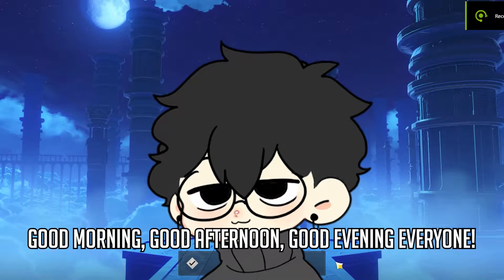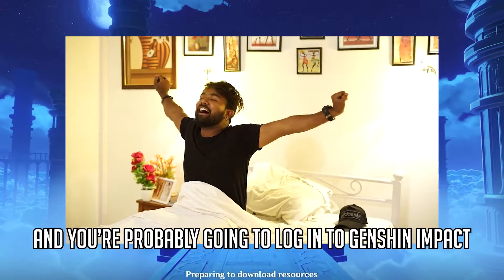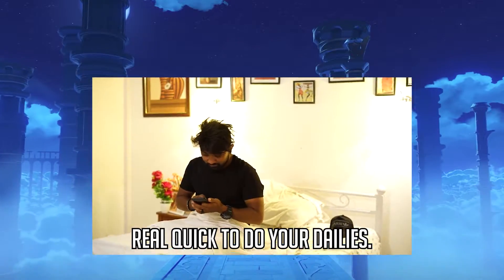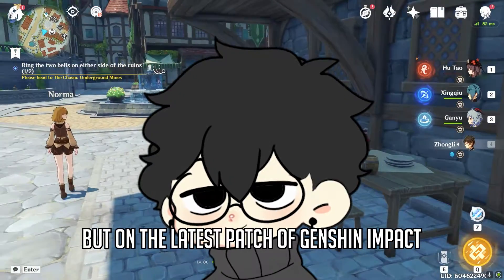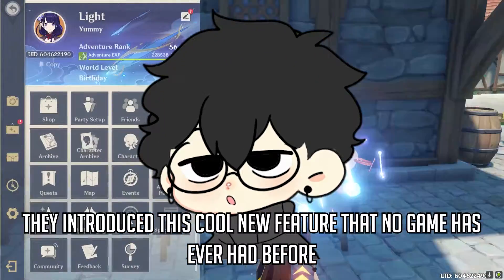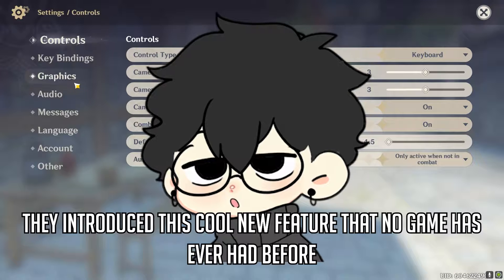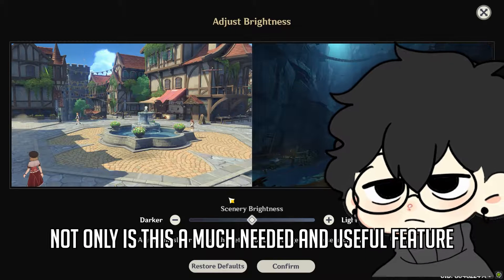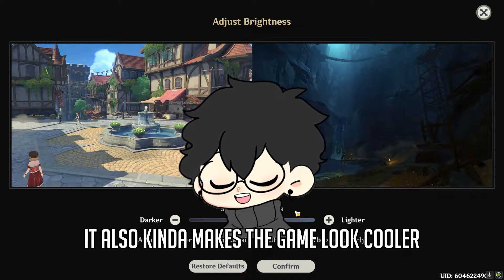Genshin Impact - Forgotten NEW Feature that HOYOVERSE gave us.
I completely forgot about this new feature that HOYOVERSE gave us Genshin Impact players. Even though I watched the live stream and got really excited for it.  The brightness scale setting seems like a much needed feature, and surprises me that it didn't come with the game initially. It seems like a very easy setting to add in, yet it took this long for Mihoyo or Hoyoverse to add it in the game.

===: End :===

Music Used for the montage is by
Streambeats - Sleeping In